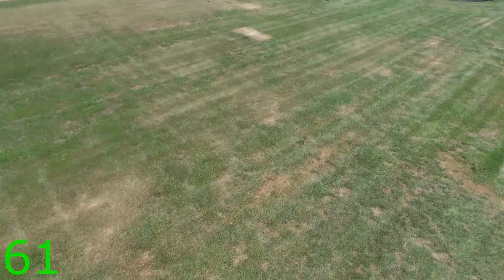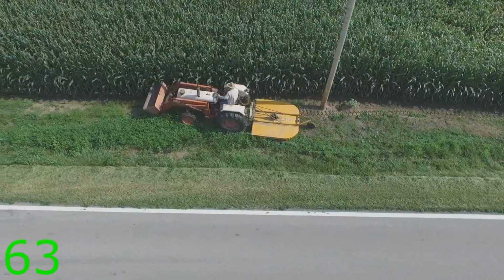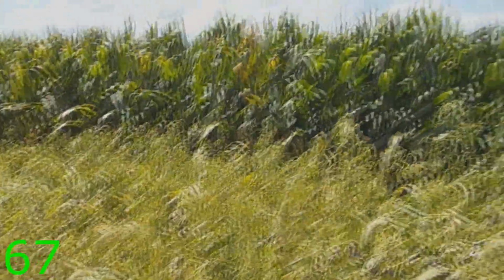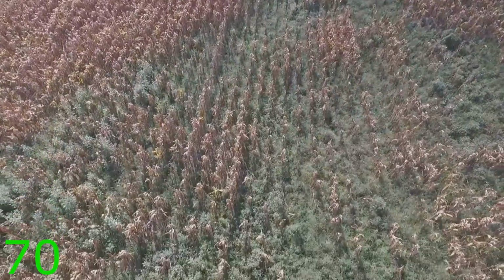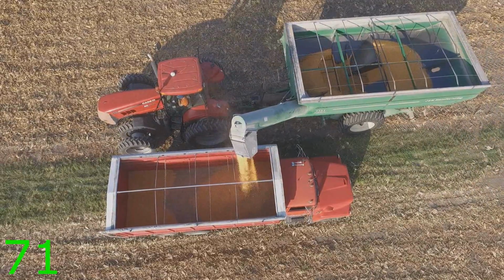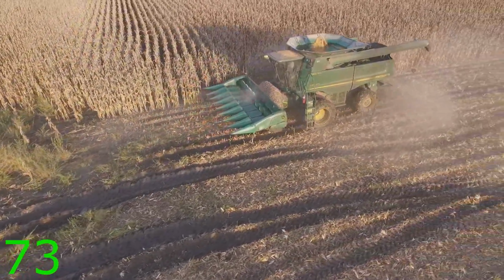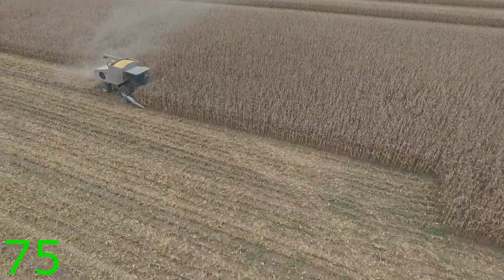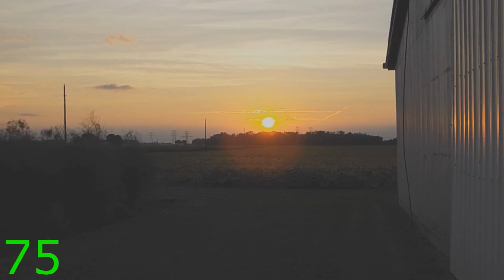On the Farm: EPISODE 100 MONTAGE PART 5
join Jon from Puma Plow for a look back at all the previous on the farm episodes